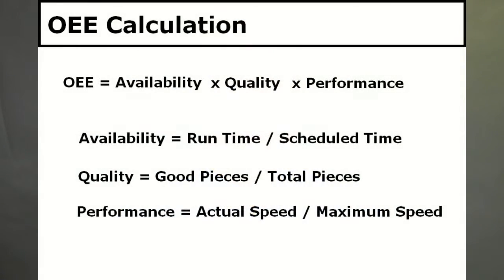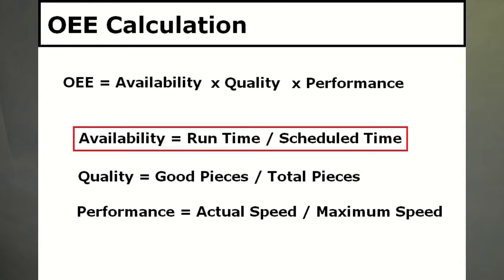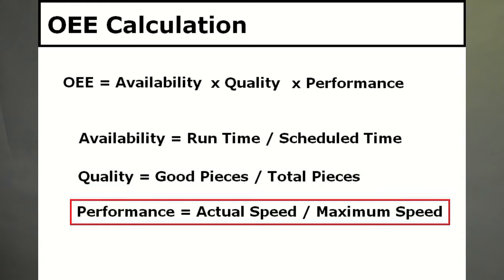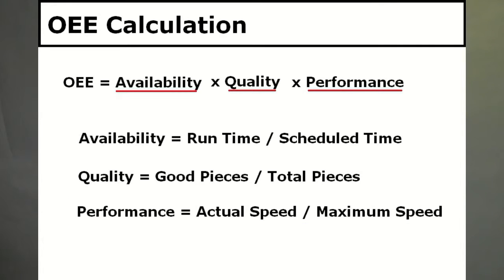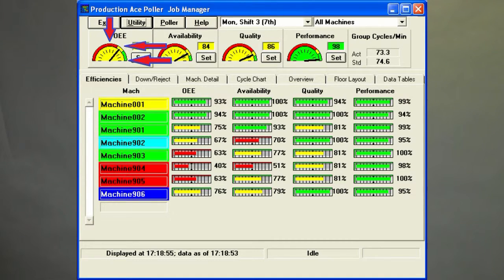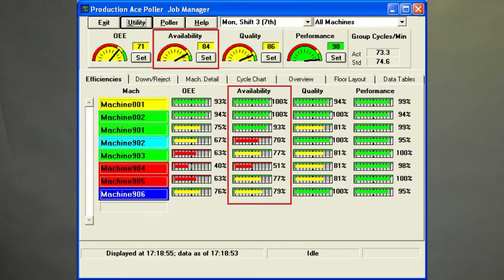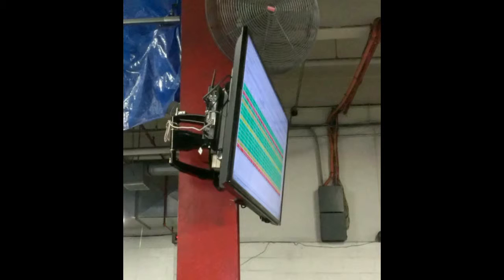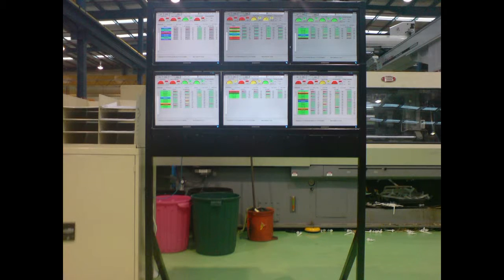Low Cost, Real-Time Production Efficiency (OEE) Monitoring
This video demonstrates how ProductionACE is an economical, scalable system for OEE, production and performance improvment for any production process. Three models of machine/operator interfaces enable you to match system capabilities to each machine type for the most economical system possible.